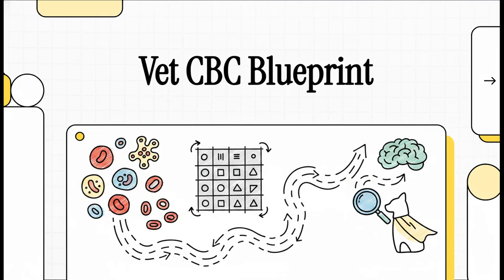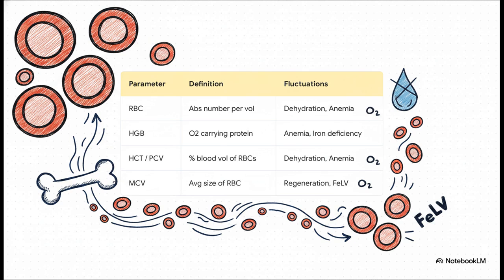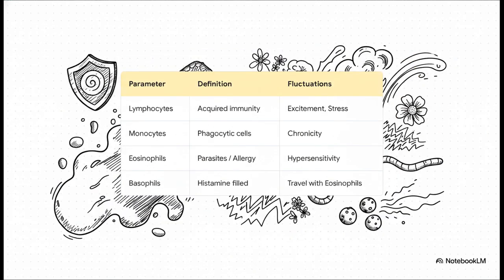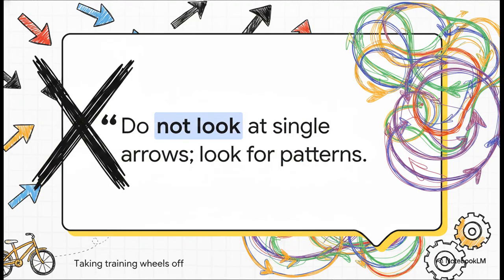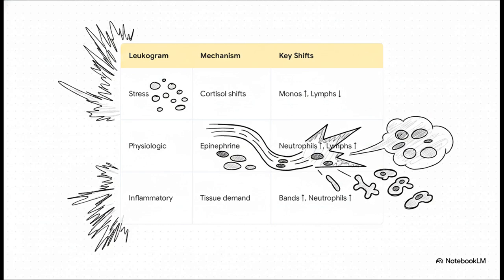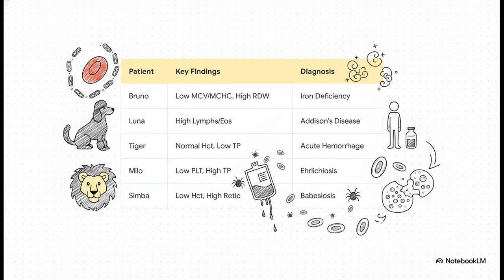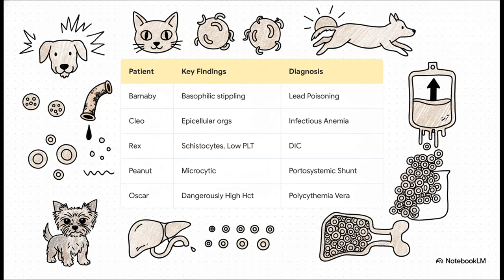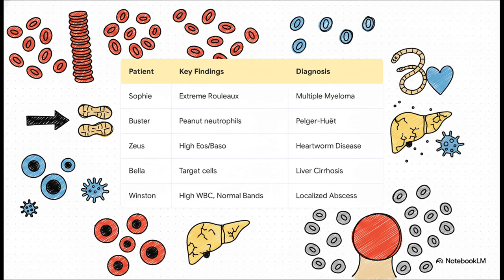Veterinary Hematology Masterclass: CBC Interpretation + 20 Clinical Cases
​Struggling to read veterinary blood work? Stop memorizing single "high" or "low" arrows and start recognizing diagnostic patterns! 🔬🩺
​In this comprehensive veterinary hematology masterclass, we break down how to accurately interpret a Complete Blood Count (CBC) in dogs and cats. Whether you are a BVSc & AH student studying for exams, prepping for the NAVLE, or a new graduate navigating the clinic floor, this video gives you the exact blueprint for clinical reasoning.
​We cover everything from foundational definitions (MCV, MCHC, RDW, PDW) to complex pattern recognition (Regenerative Left Shifts, Stress Leukograms), and finish with 20 interactive clinical case studies!